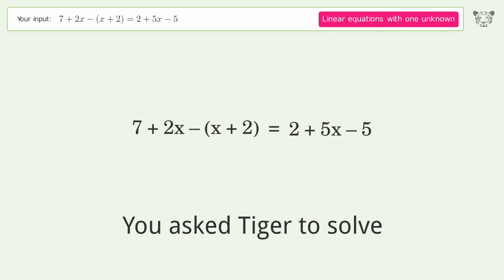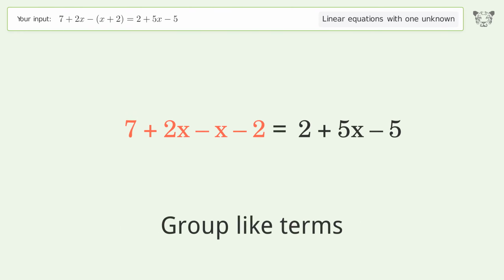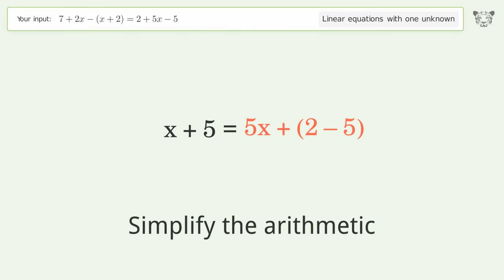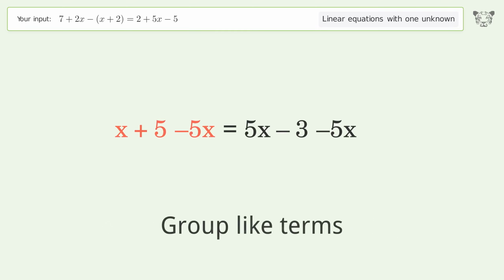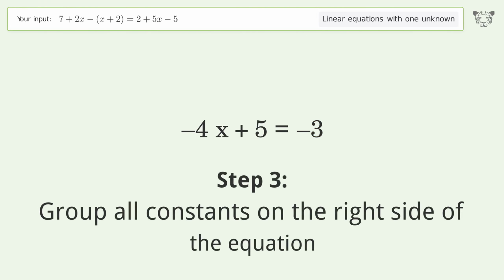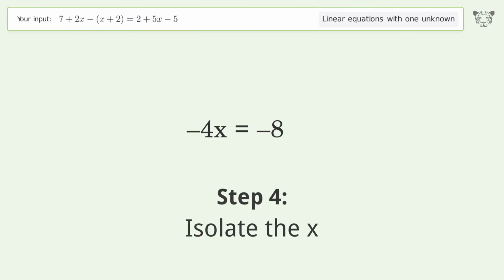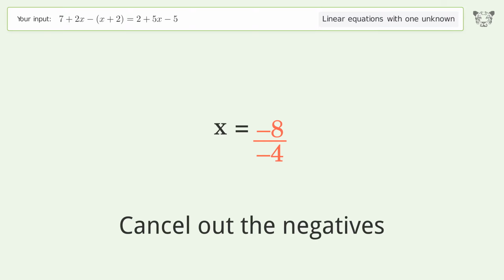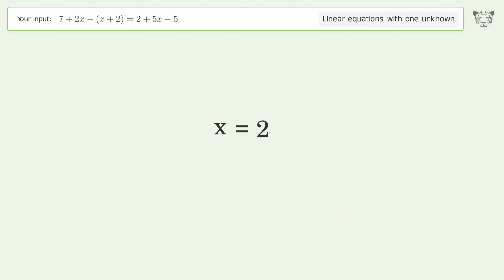Solve 7+2x-(x+2)=2+5x-5: Linear Equation Video Solution | Tiger Algebra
Struggling with 7+2x-(x+2)=2+5x-5? Watch our step-by-step video on Tiger Algebra to master this linear equation effortlessly. Also check out for more tips and tricks for dealing with linear equations with one unknown